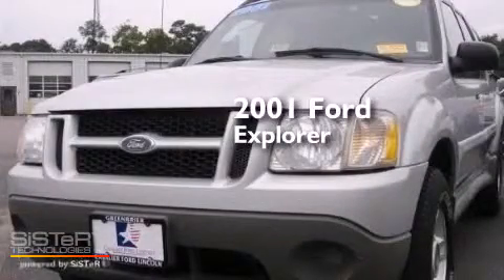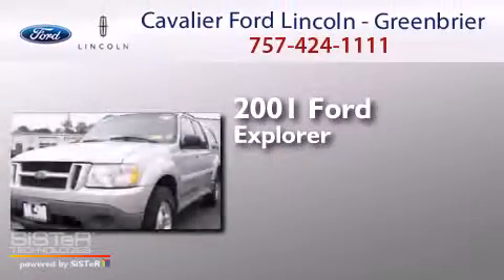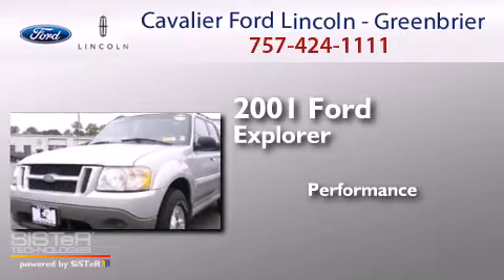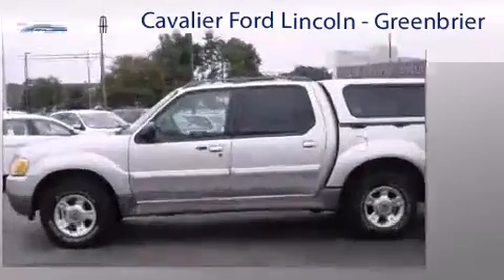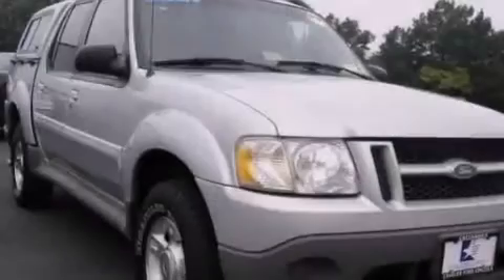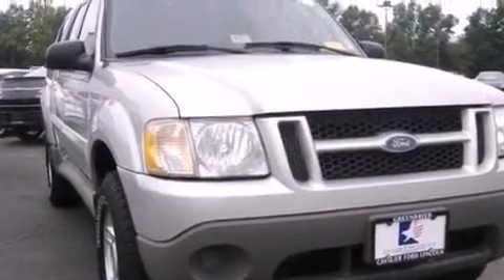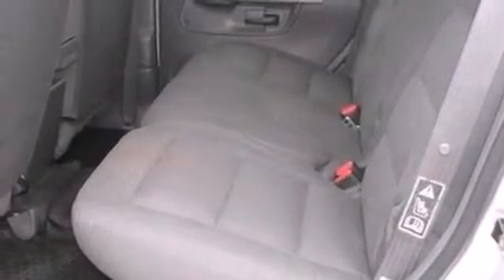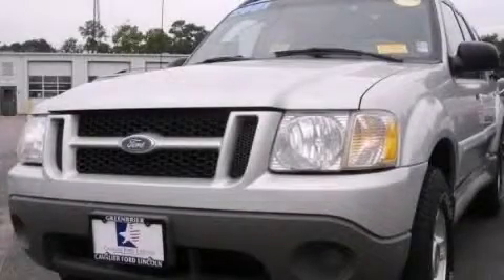2001 Ford Explorer Sport Chesapeake VA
We have been honored to serve the Chesapeake VA area , we promise that your experience at our dealership will exceed your expectations ! Year : 2001 Make : Ford Model : Explorer Sport Engine : 4.0 Trans . : 5-Speed Exterior : Harvest Gold Metallic Miles : 161,312 Cavalier Ford Lincoln - Greenbriar 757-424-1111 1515 South Military Parkway Chesapeake , VA 23320